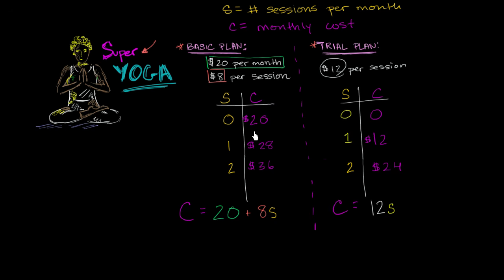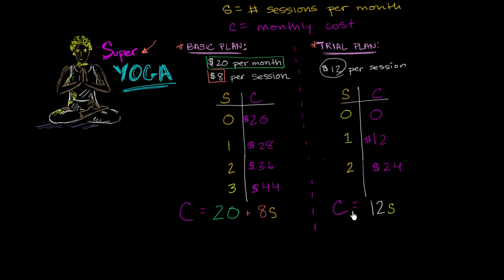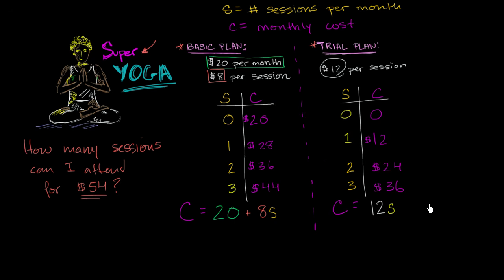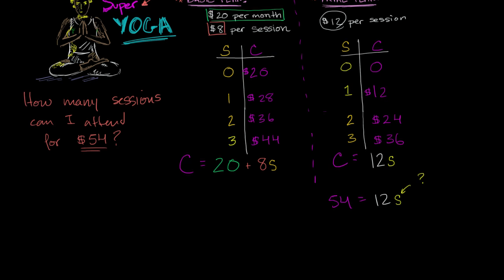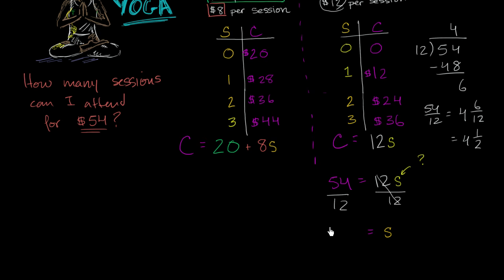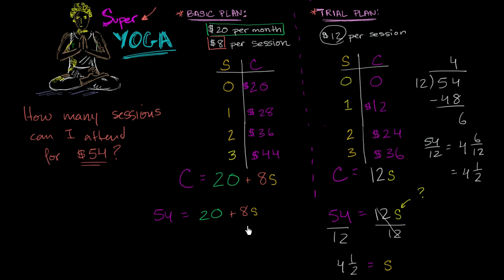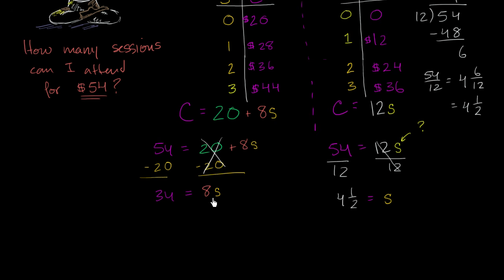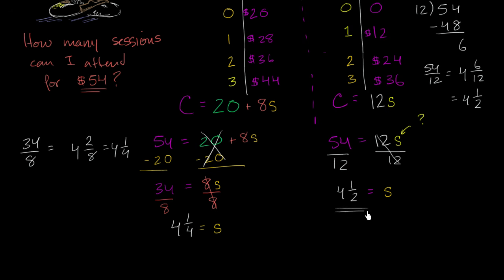Variables and equations word problem: Which Super Yoga plan is best? | Algebra I | Khan Academy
Courses on Khan Academy are always 100% free. Start practicing—and saving your progress—now

If you're coming to this video before seeing the previous one, back up! Otherwise, we're solving one-step equations to learn which Super Plan is the best value for our budget.